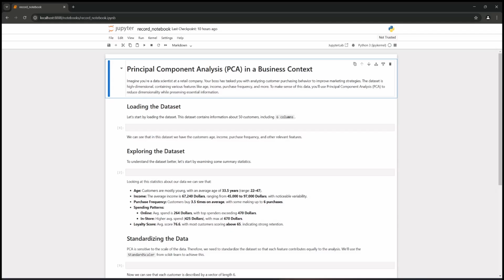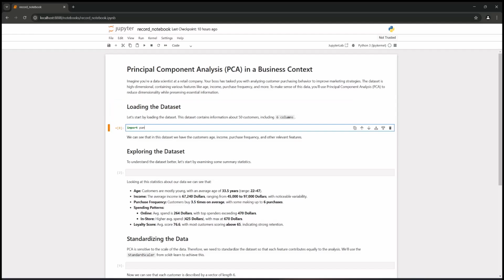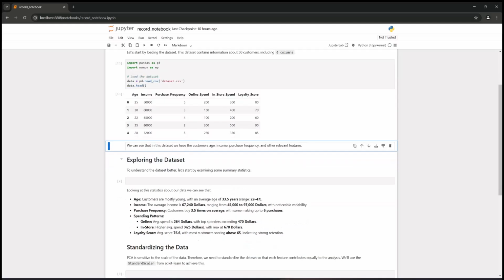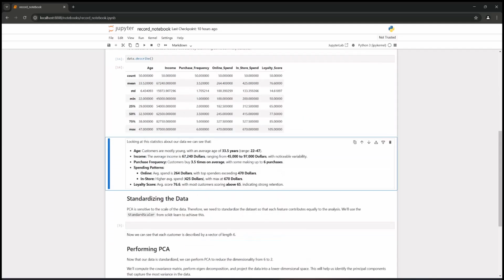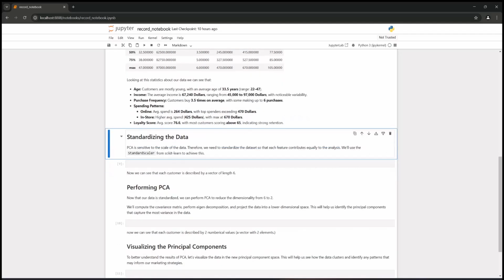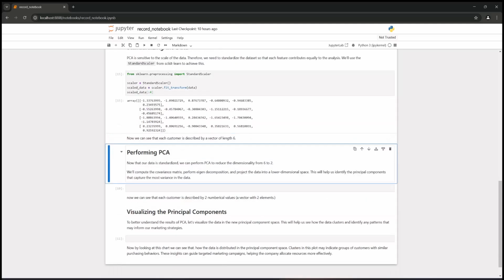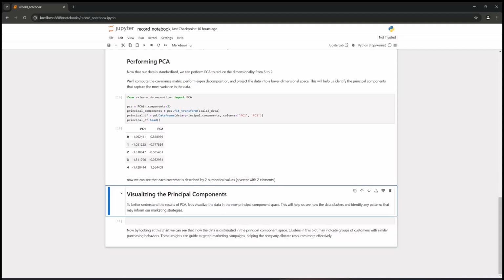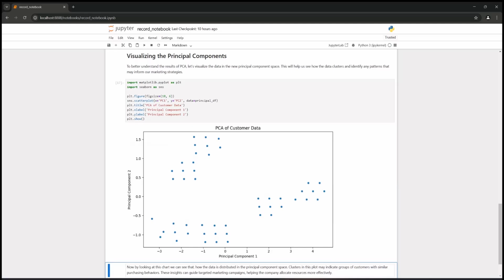Scenario #3 - Principal Component Analysis (PCA) for Business: Simplifying Customer Data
In this video, we'll break down Principal Component Analysis (PCA) in a business context! 📊

Imagine you're a data scientist at a retail company, analyzing customer purchasing behavior with multiple features like age, income, and purchase frequency. How can you extract meaningful insights without getting lost in the data? PCA helps reduce dimensionality while keeping the most important information intact!

✅ What is PCA and why is it useful?
✅ How does it work in a real-world retail scenario?
✅ A step-by-step breakdown of how to apply PCA in Python